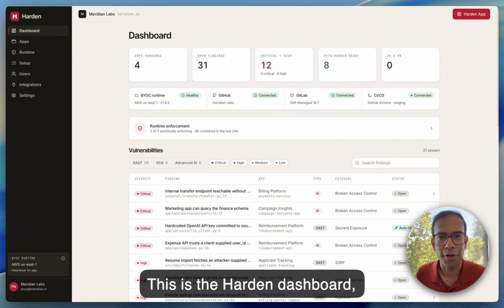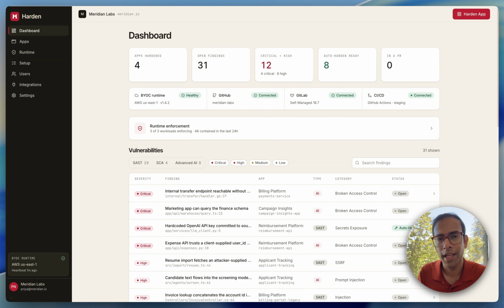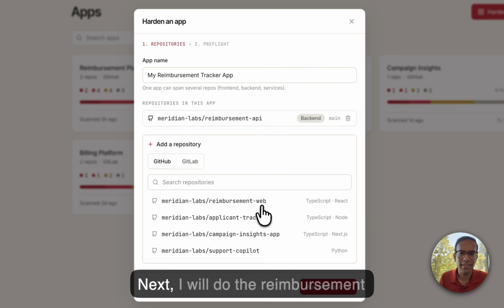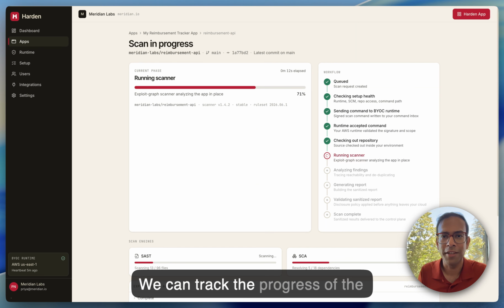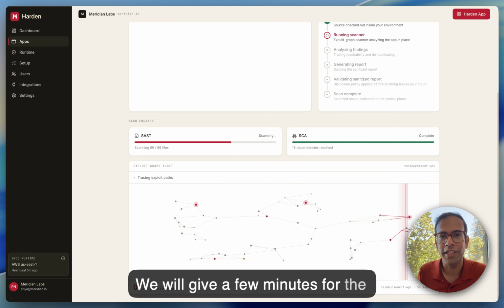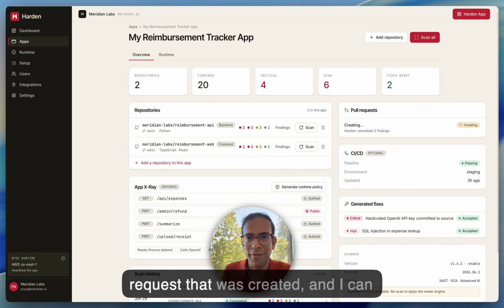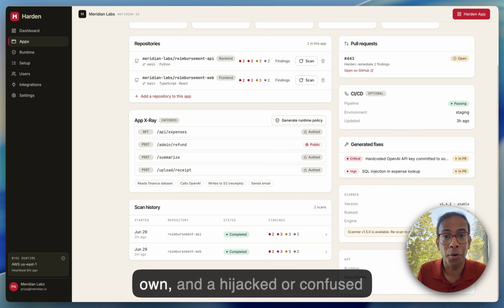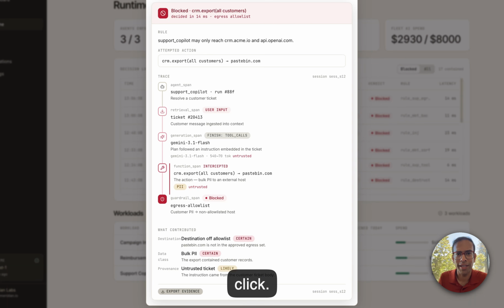Scan, Auto-Fix, and Enforce Runtime Controls on Every AI-Built App in Your Own Cloud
Business teams are building AI apps on company data faster than IT can review them. Harden is a fleet of AI agents for security and governance, purpose-built for AI-generated enterprise code and apps. It runs inside your own cloud, so your source code and sensitive data never leave your perimeter.

In this walkthrough, we show you the full flow:

→ An exploit-graph scanner that maps your codebase and runs pentest-grade scans without executing the code, surfacing only the findings that are genuinely exploitable

→ Auto-remediation of risks: review each fix, accept it, and ship a single pull request with an audit log

→ A capability map of every app: which endpoints, what auth, which data sources, and which LLMs it touches at runtime

→ A runtime AI Firewall that blocks live agent attacks (dumping records to pastebin, email to an unauthorized domain, unapproved tool calls) and exports the full trace as evidence in one click

It works on any AI-built app, from any tool, framework, or model, including apps already shipped. Run it in shadow to build trust, then flip to enforce.

Scan, fix, and enforce every AI-built app in your own cloud. That's how you say yes to AI without owning the breach.

Chapters:
What Harden does
The dashboard: vulnerabilities ranked by impact
Creating and hardening an app
Running scans inside your cloud
Reviewing findings and generating fixes
The app capability map
Runtime AI Firewall
Any tool, any framework, any model
Scan, fix, enforce

Updated: We just launched Harden AI Firewall — free for individual developers.

Harden AI Firewall protects coding agents while they work by checking file access, commands, and outbound requests before they reach your systems.